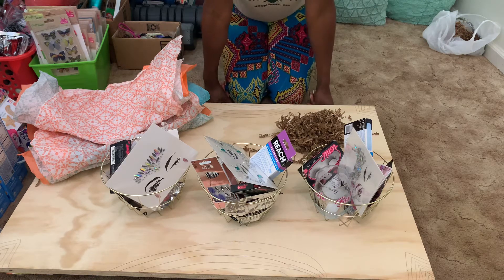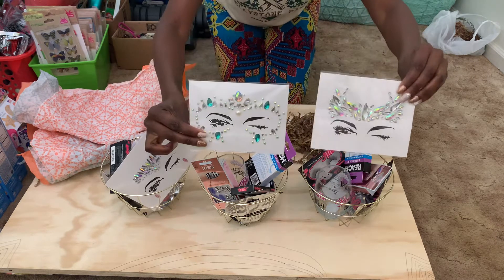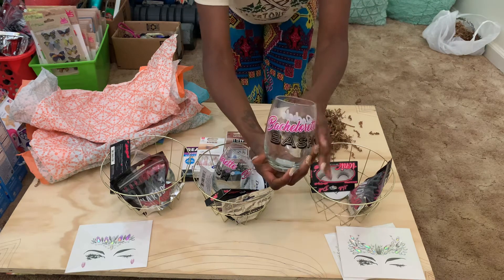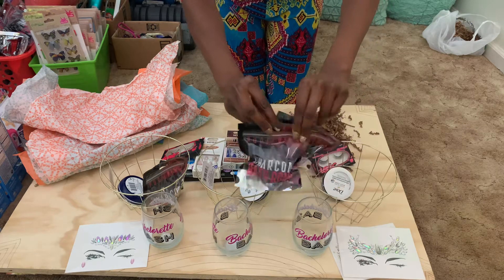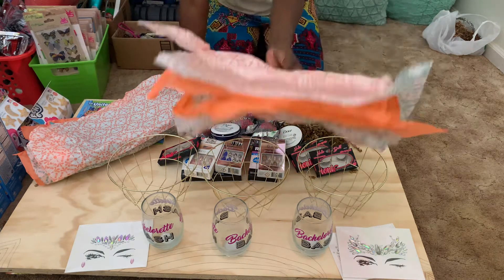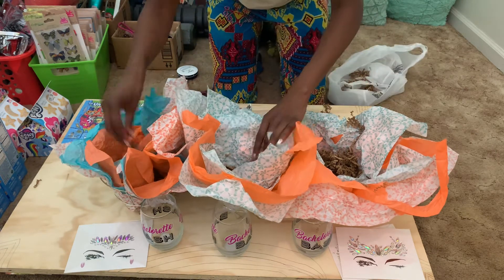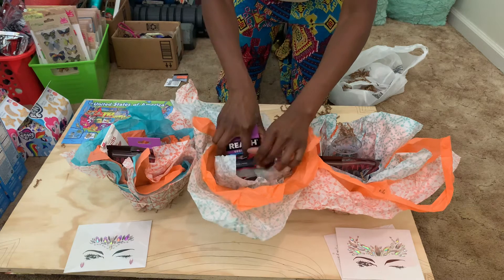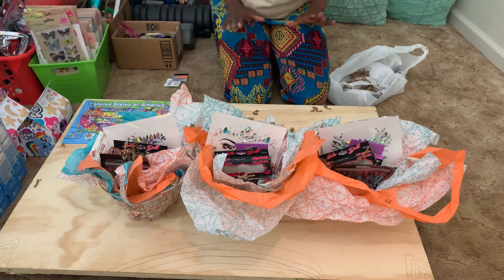DIY BRIDAL/BACHELORETTE GIFT BASKETS